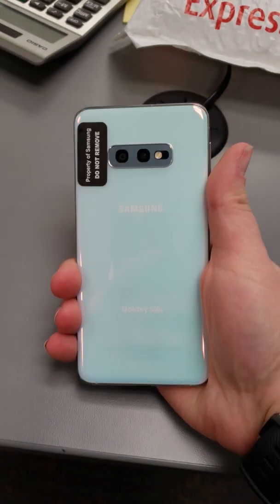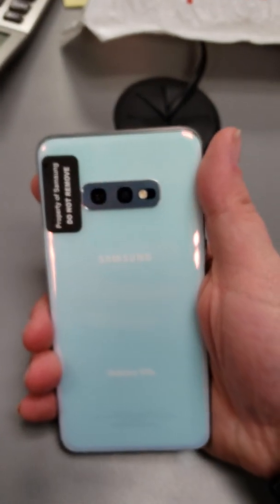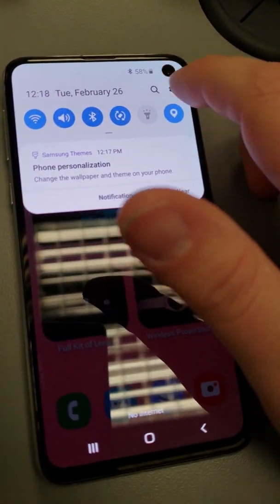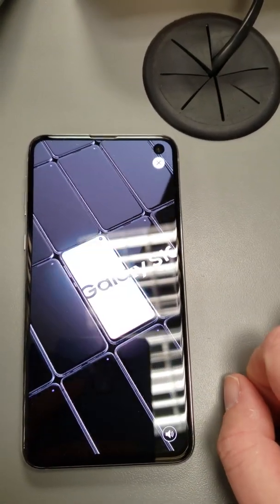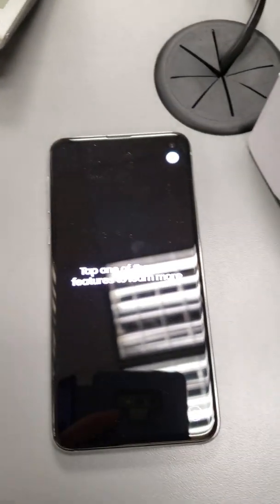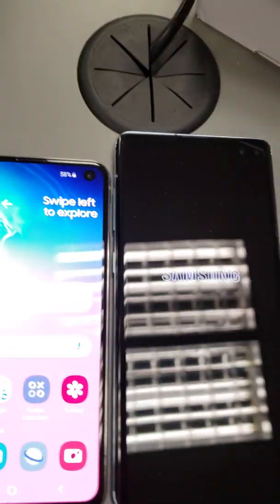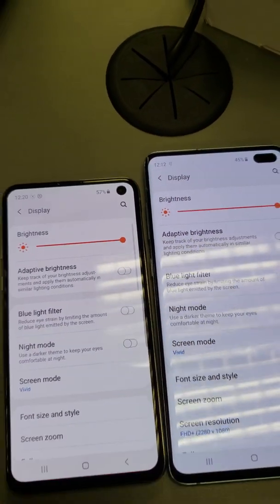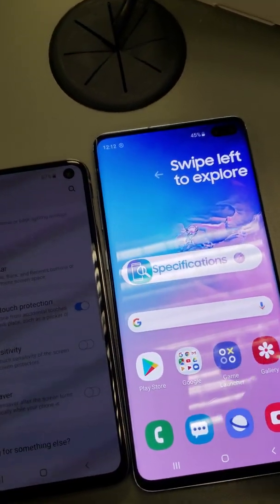Galaxy S10e and S10+ demo reveal!